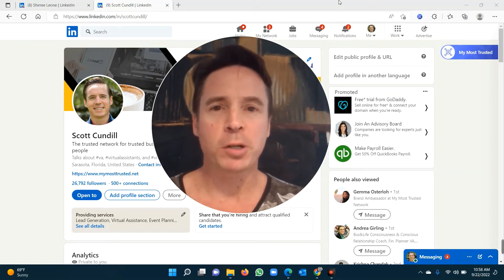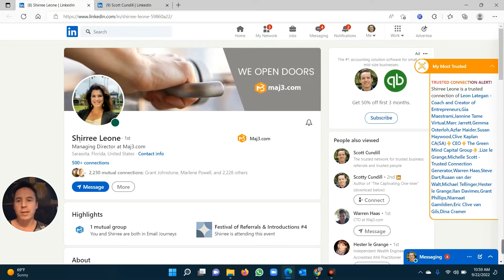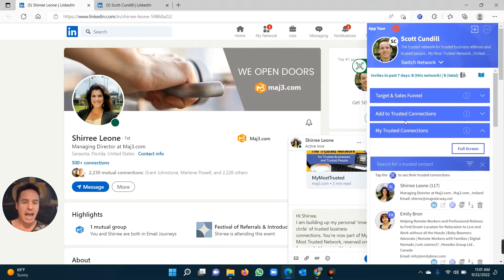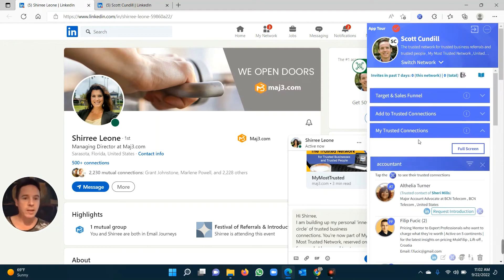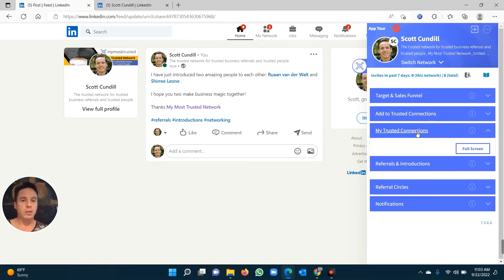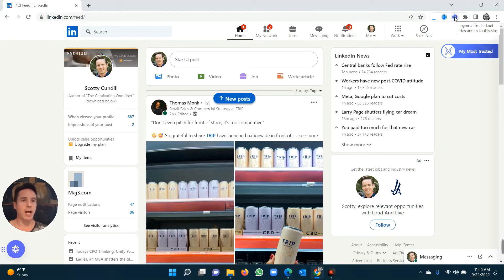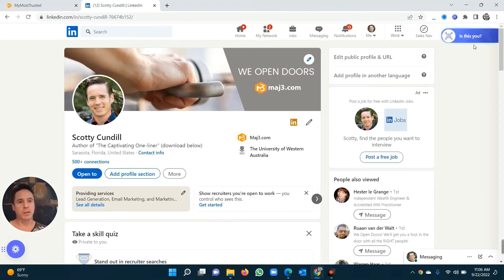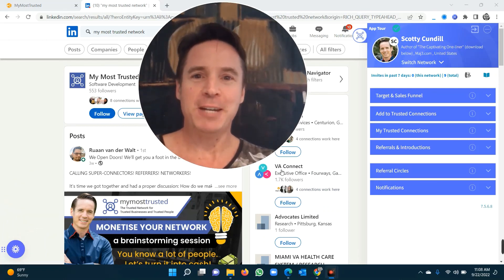Getting Started With My Most Trusted - The Business Networking and Referral Plug-in for LinkedIn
- Generates referrals and facilitates business introductions
 - Creates a trusted business referral and introduction network
 - Speeds up LinkedIn by 300%
 - Separates trusted LinkedIn connections from ordinary connections
 - Acts like a LinkedIn CRM and LinkedIn prospecting tool
 - Offers quick message templates and speeds up LinkedIn invitations and messages